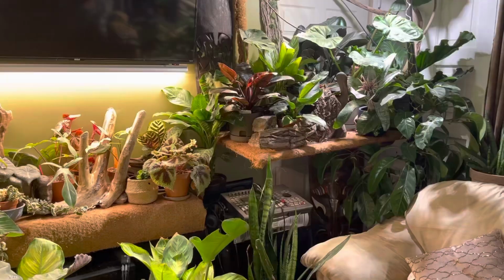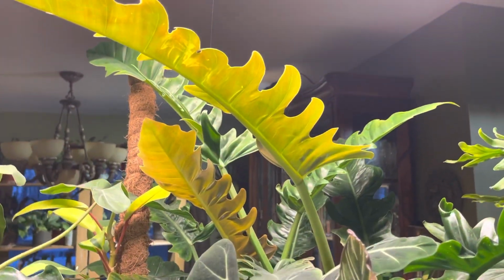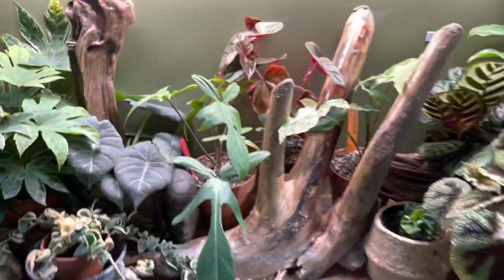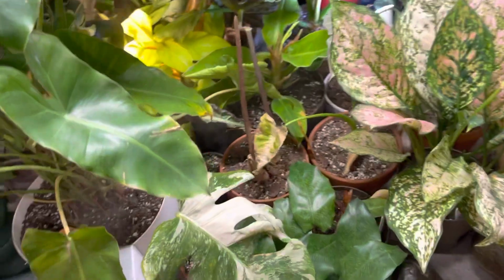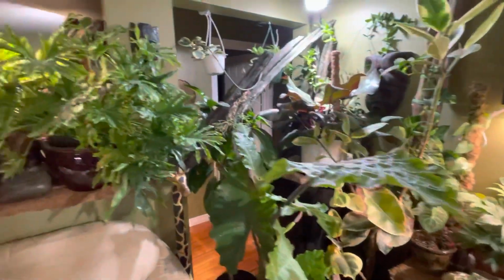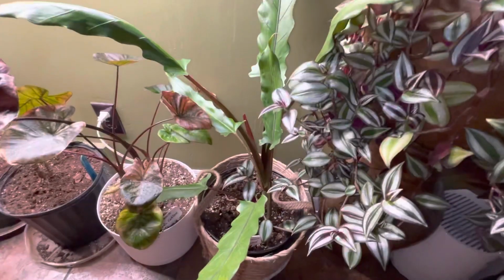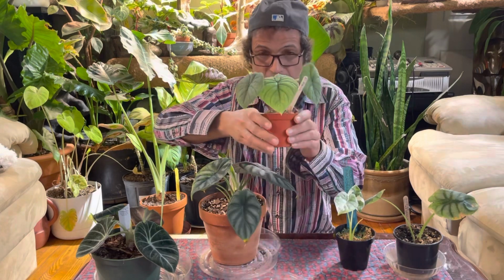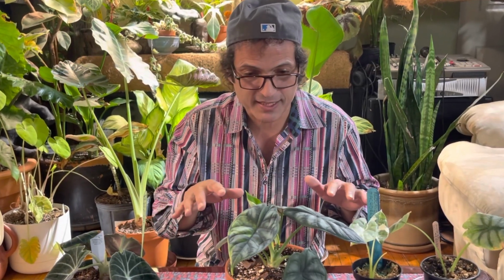Rare ALOCASIA COLLECTION TOUR Cupera, Portora, Macrorrhiza, variegated Baginda, silver dragon scale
This video will include the following plants

ALOCASIA
Alocasia variegated Dragon scale
Alocasia variegated Baginda
Alocasia cupria
Alocasia grey dragon
Alocasia black velvet
Alocasia clairnvoium
Alocasia portora
Alocasia Polly
Alocasia Portora
Alocasia Frydek
Alocasia Regal Shields
Alocasia myan mask
Alocasia Lauterbachiana purple sword
Alocasia Evony
Alocasia variegated macrorrhiza

(our Favorite Channels)
 @Plants Pots & What-Nots
 @Kaylee Ellen
 @MY Tropical Plant Adventures
​ @Plant Heartbeats
​ @Plant Utopia
​ @Minhas Plantas
​ @Nick Pileggi
​ @Garden Answer